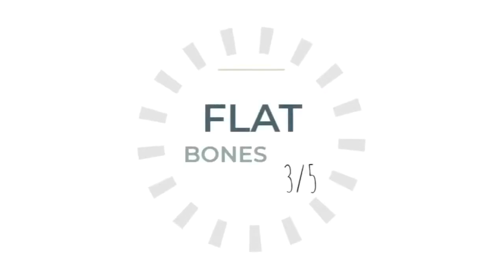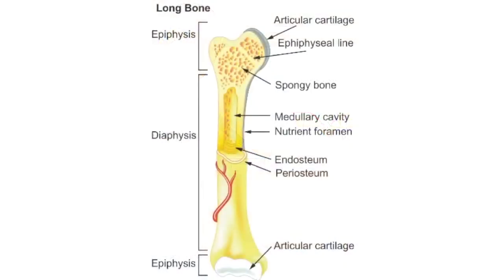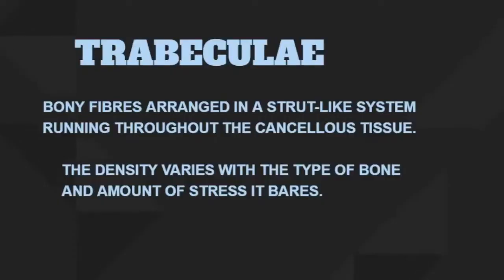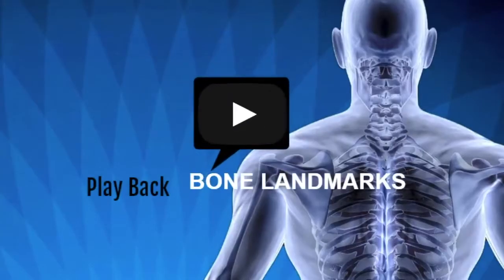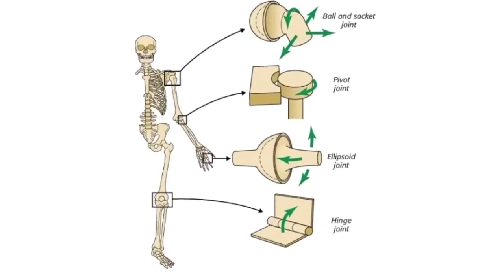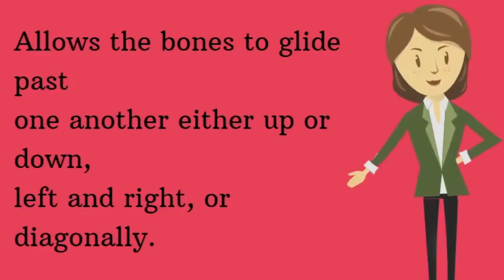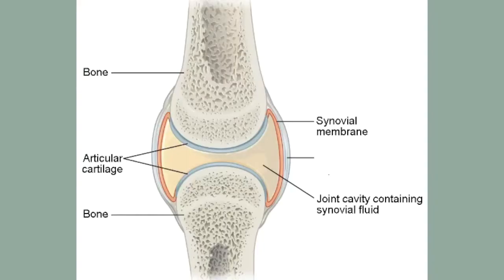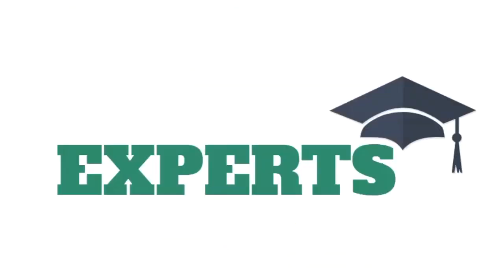Bones and Joints